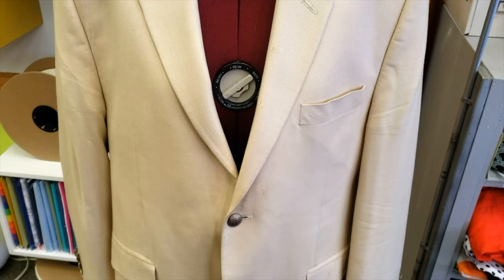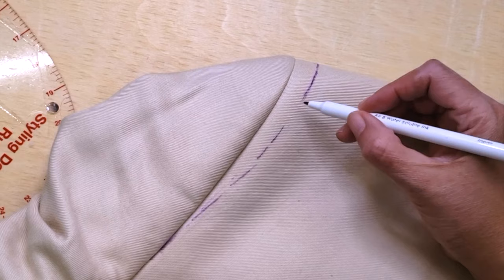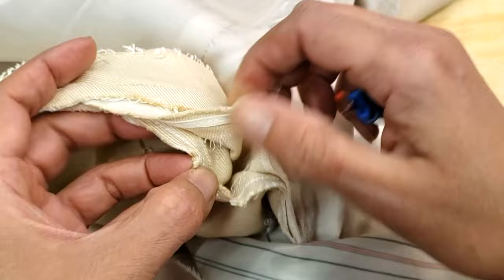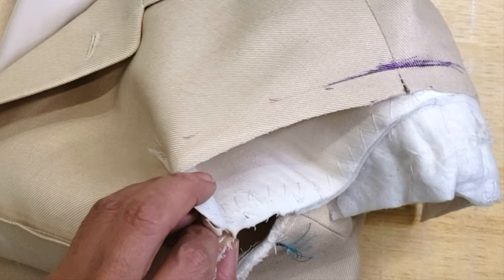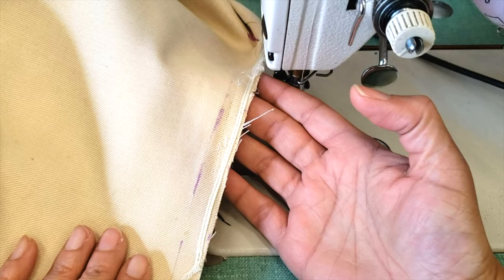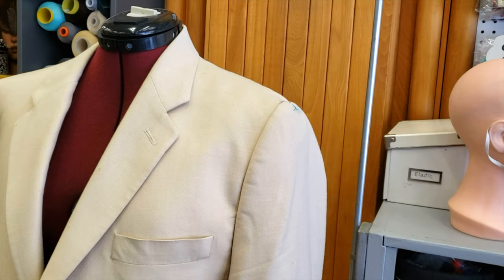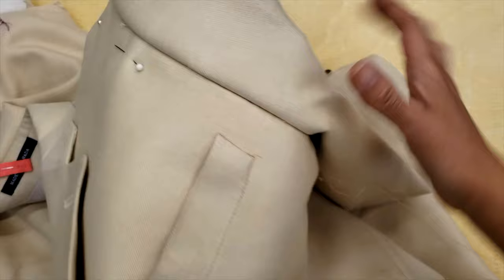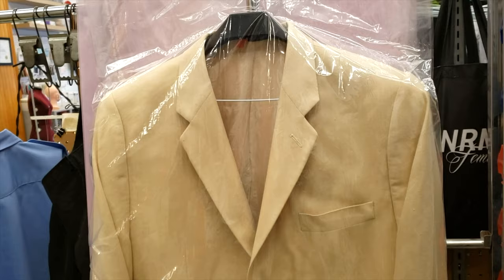Professional Tailor Raises Shoulder on Men’s Jacket **the trick is bas…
Hello friends! In today’s video, I will be showing you how to raise the shoulder on a jacket. This is an advanced/professional alteration process but I want to cater to all levels here on my channel. The shoulders on this jacket were already eased very well, so the next time I have a job that needs to ease the shoulders on a jacket, I will show you guys! Your support means the world to me! ❤️